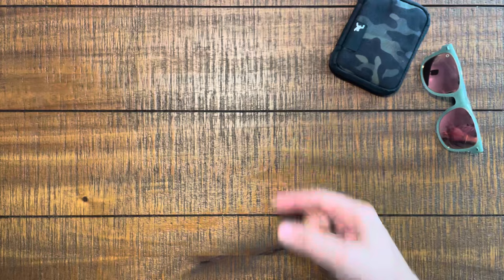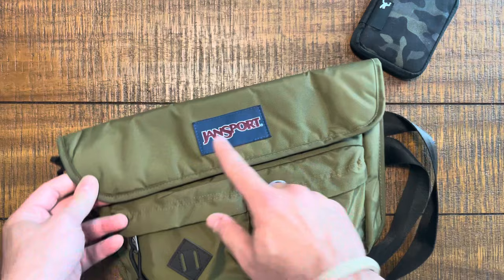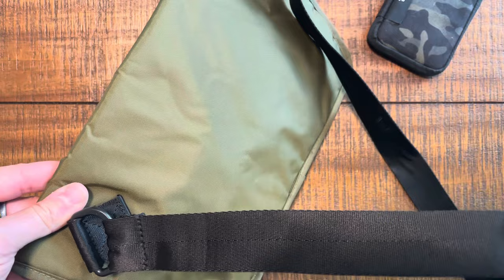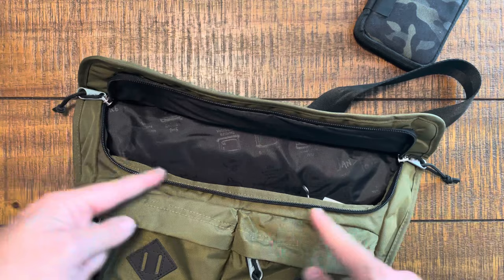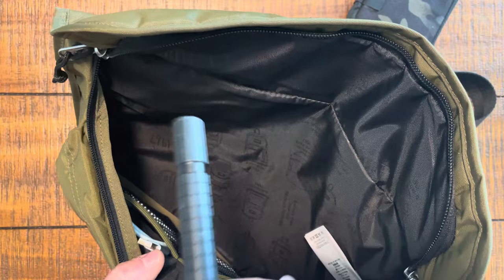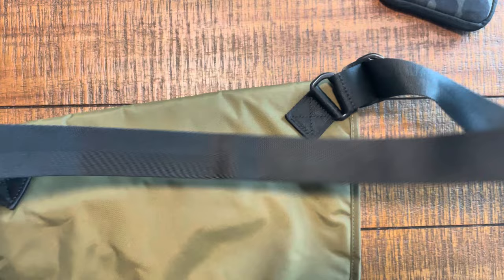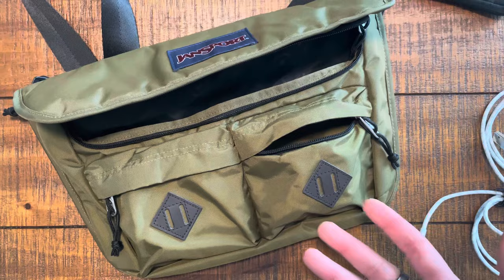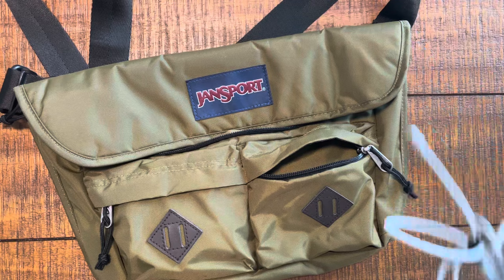Jansport Larimer Crossbody Bag Review and Walkthrough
New!
- buy gear, learn stuff! Hello & Welcome to the Perfect Bag!   Today we are looking at a cheaper EDC sling from Jansport - the Larimer Crossbody is $40 - is it worth it?